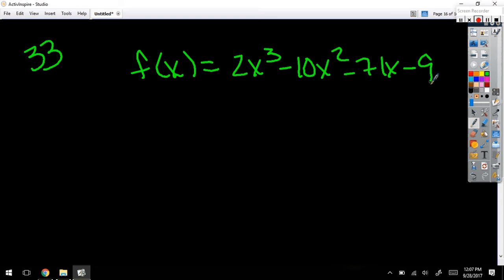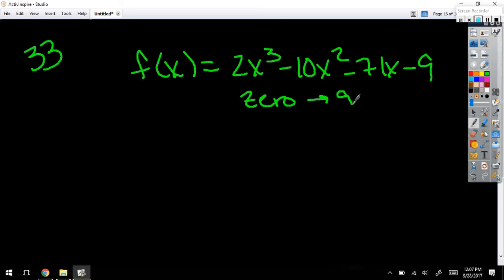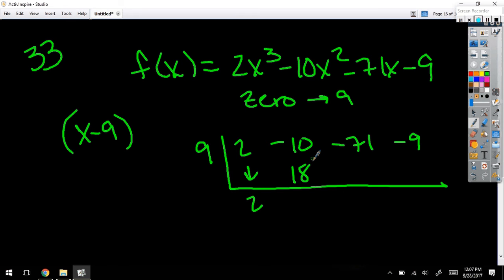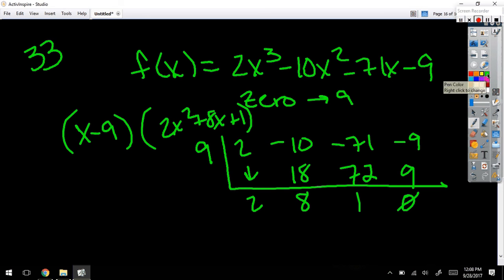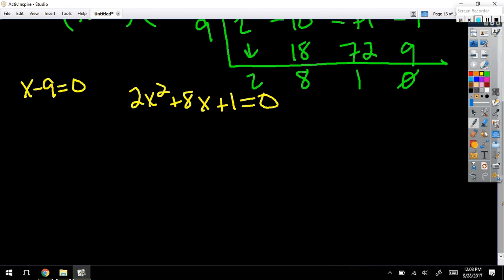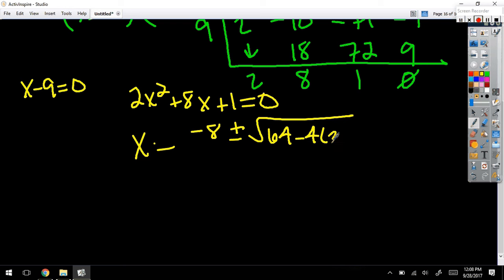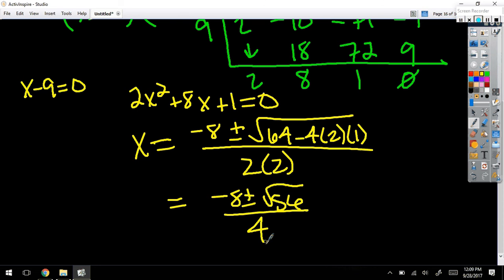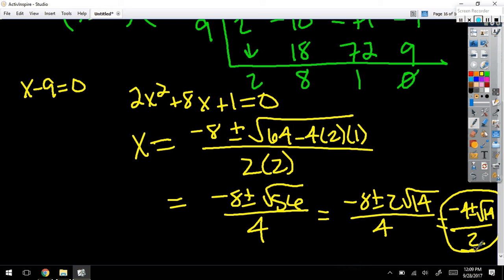9 28 hw prob